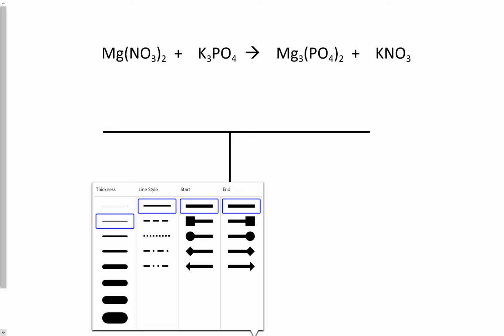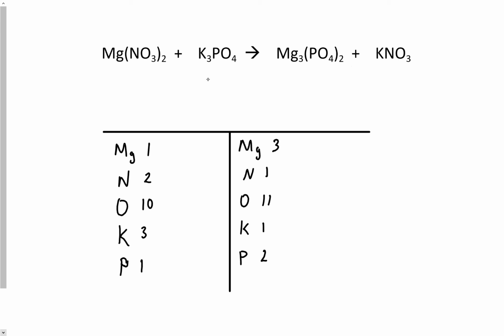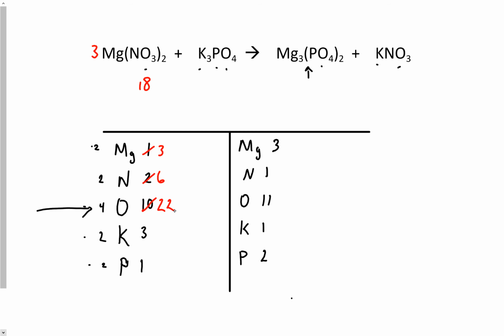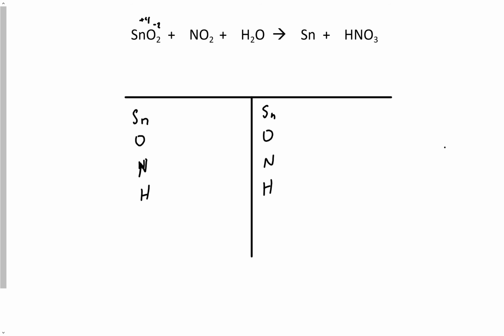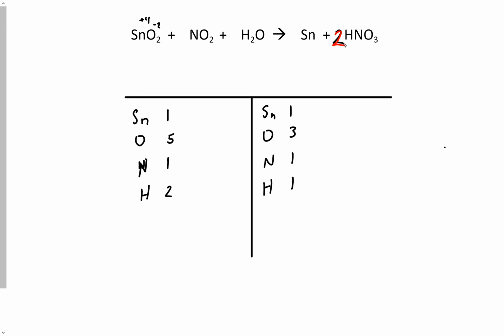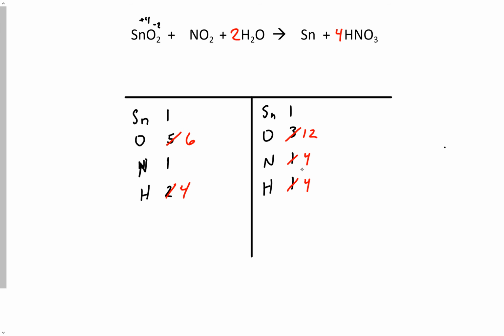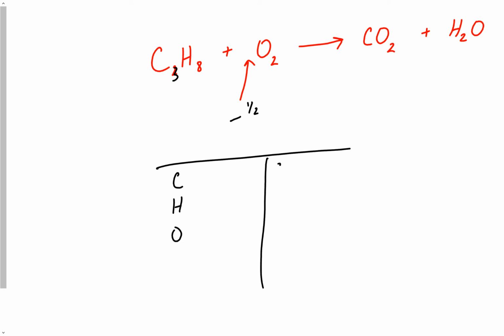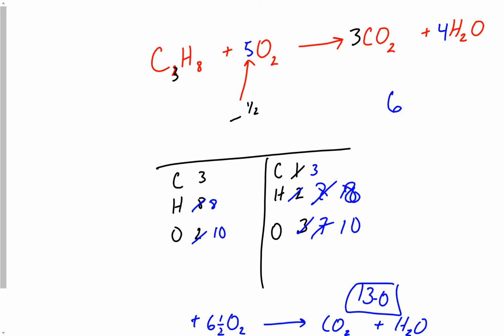Balancing Equations Extra Examples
A few extra examples from our homework that might be tricky, along with one last trick.